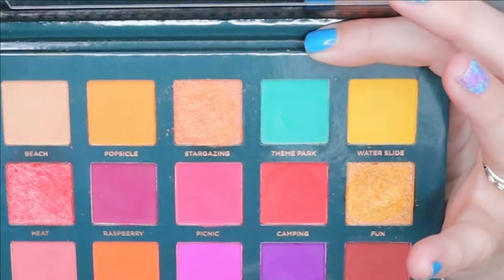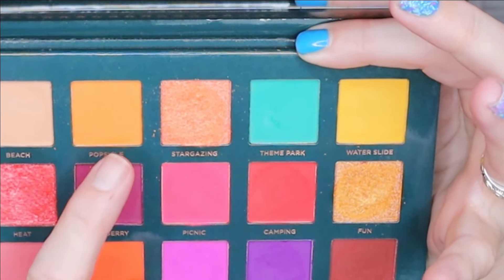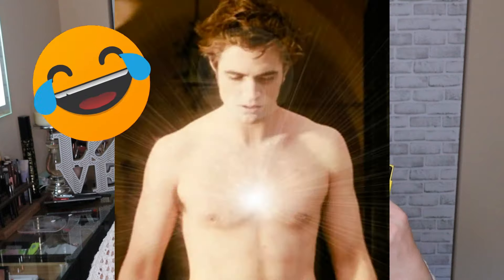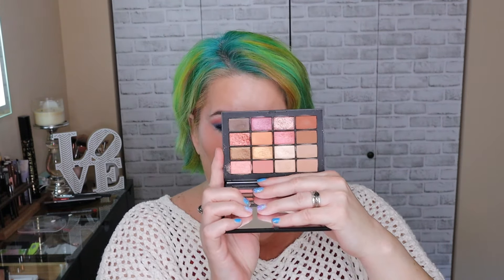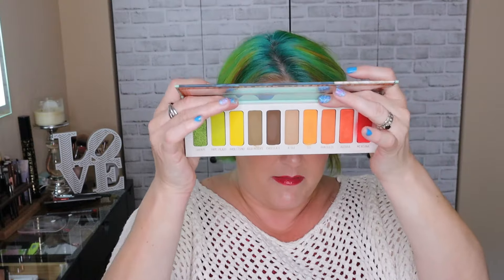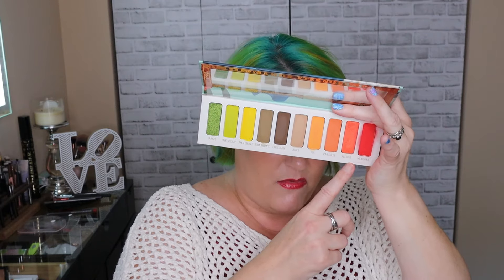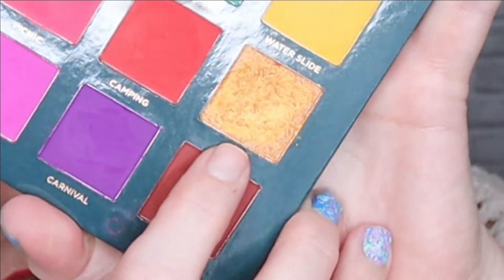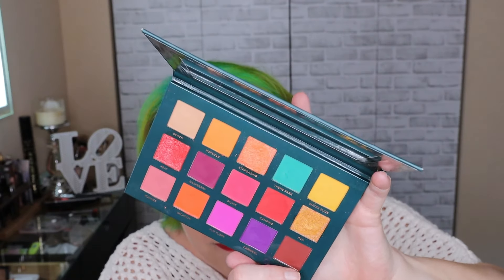PALETTES THAT I'LL BE PULLING FOR THIS SUMMER || That Was Unexpected!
Join Rakuten!!
Free to join and you get money back for every penny spend online! I've received so much already!